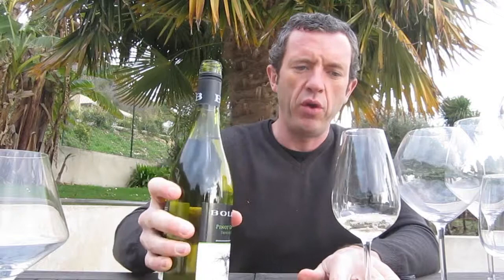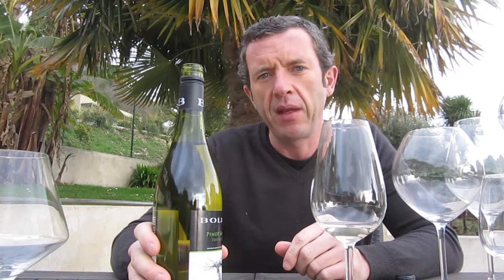Bollini Pinot Grigio 2012 . Trentino, Italy .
This wonderful Pinot Grigio is pale lemon in colour with melon, cashew nuts, creamy spice and integrated yeast characters on the nose, underscored by hints of grapefruit. The palate is long, full and crisp with rich flavours of melon and cashews. This flavoursome wine has a wonderful combination of structure, elegance and power.